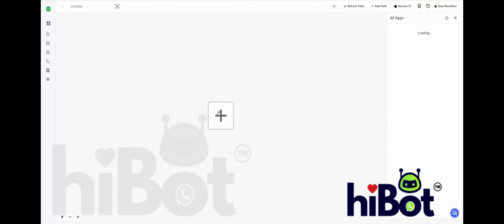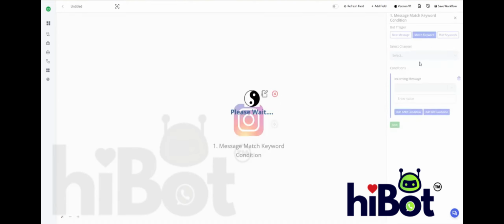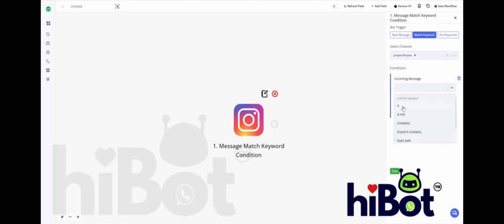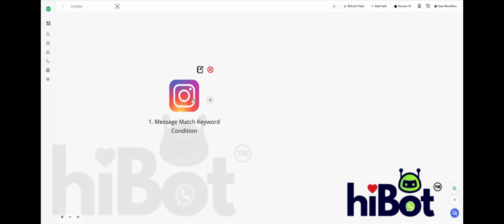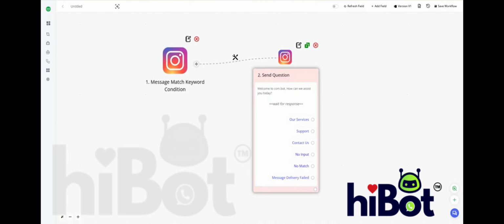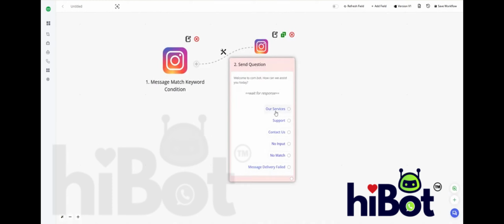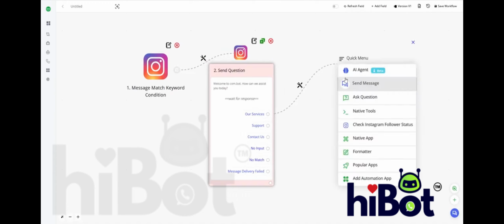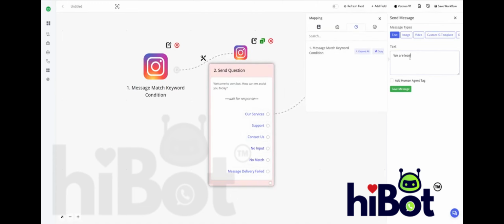How to Create Instagram Message Match Keyword Bot? | HiBot Tutorial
In this video, discover how to Create Instagram Message Match Keyword Bot?

✅ How to connect your Instagram account to HiBot
✅ How to create a Keyword Match Bot
✅ Setting up automated message replies
✅ How to test and activate your Instagram bot
✅ Pro tips to make your automation more effective